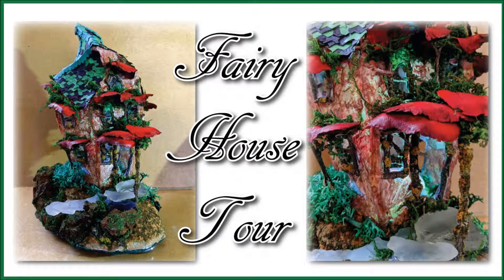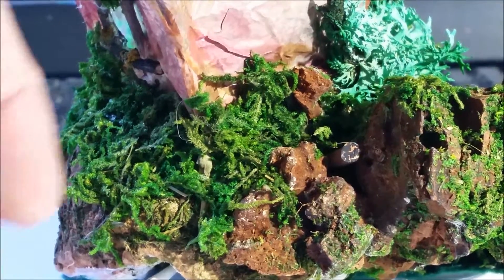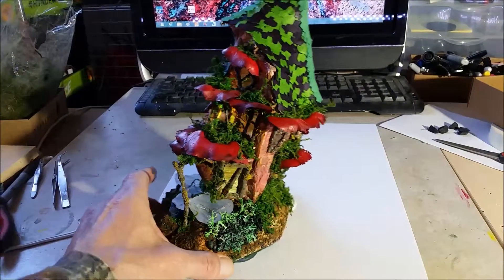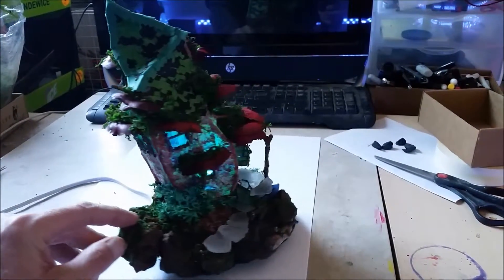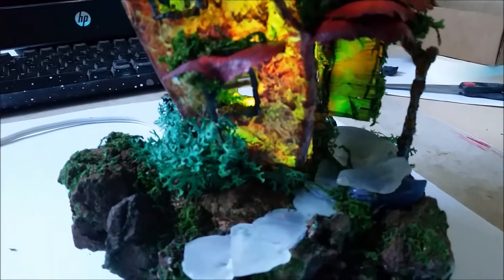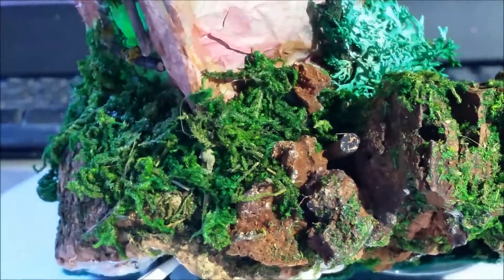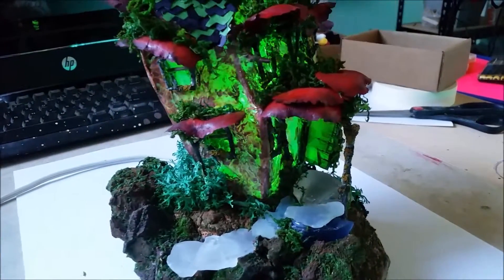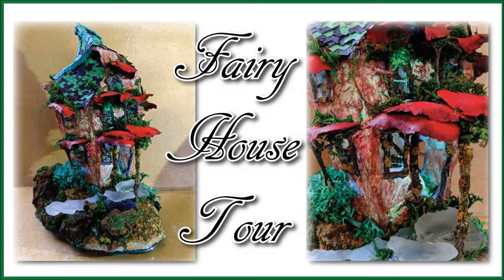Fairy House Night Light Tour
I wanted to show you guys what I've been working on for a couple weeks.  This work took over 8 hours to complete over the course of two weeks.  It has a hidden switch to change the color of light and how it changes color.  I really enjoyed working on this, even though it took me longer than I had planned.

or click the info card in the video.